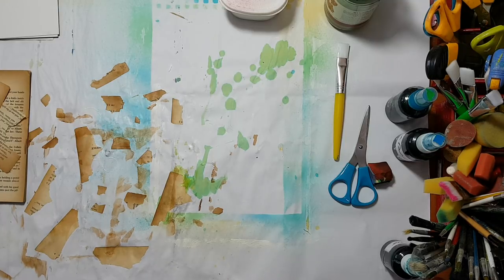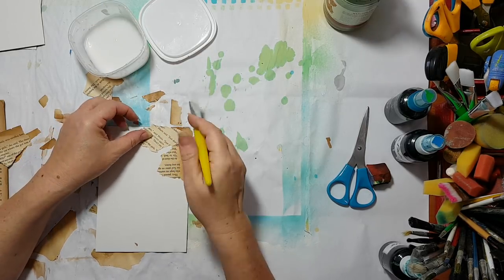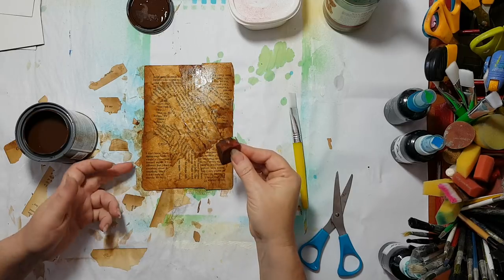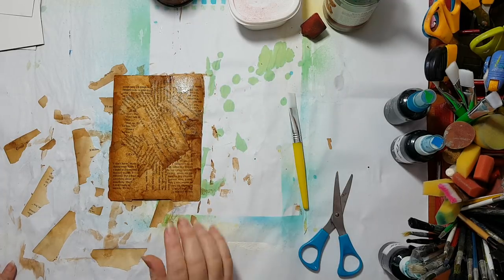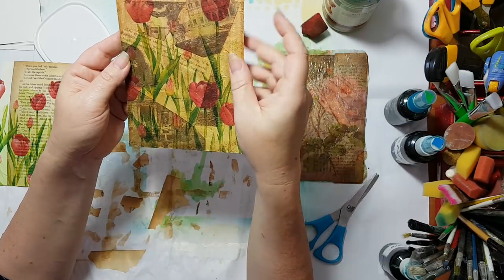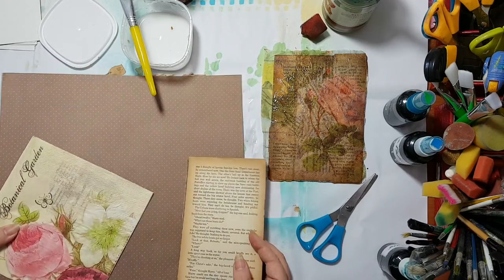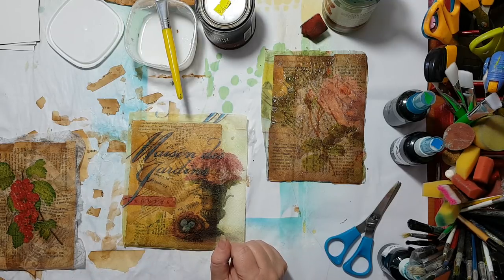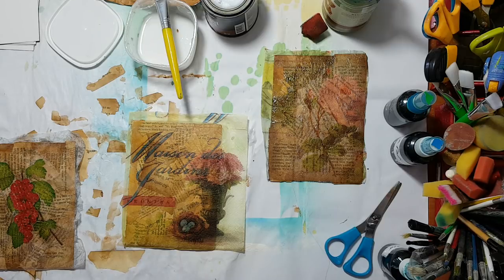Making Your Own Ephemra